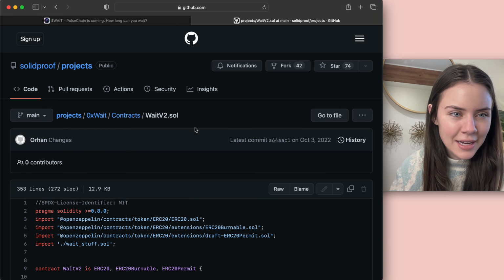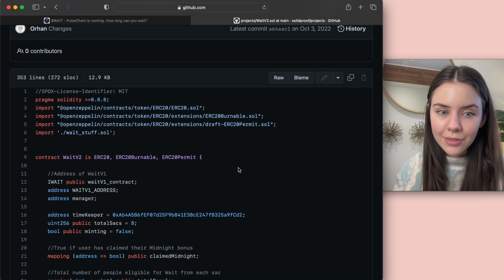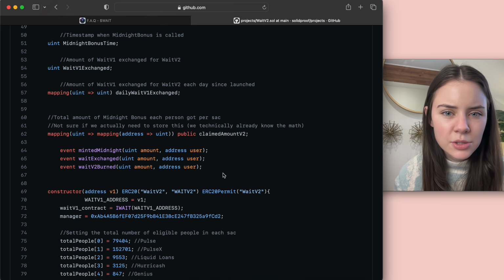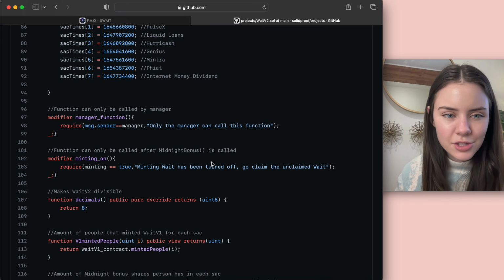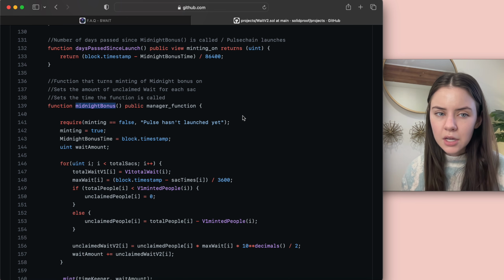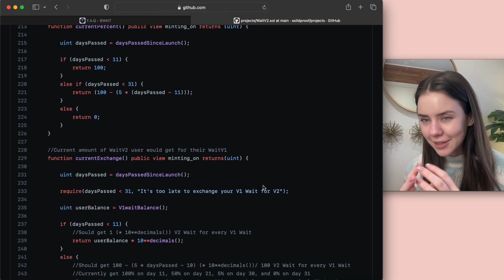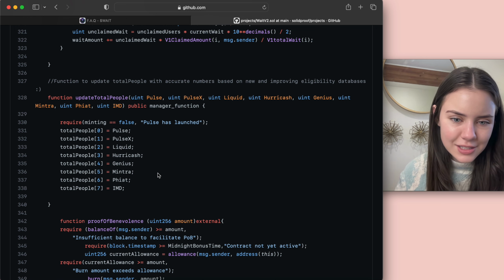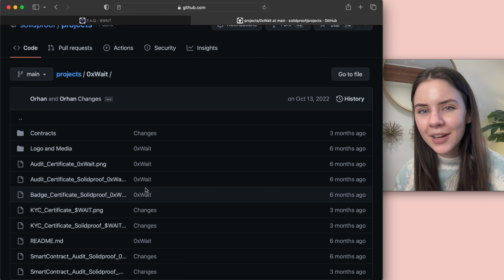WAITV2 Code Review: Fully utilizing immutable